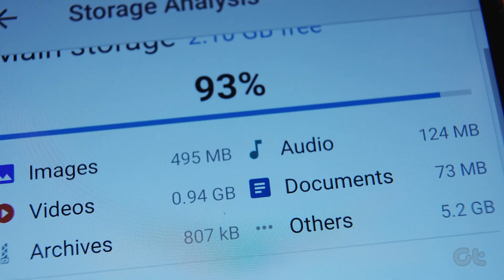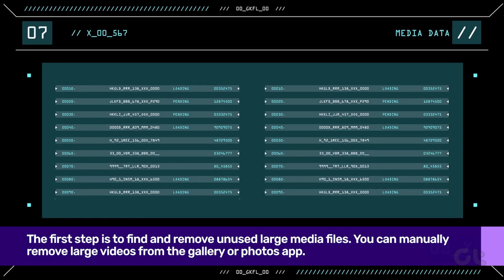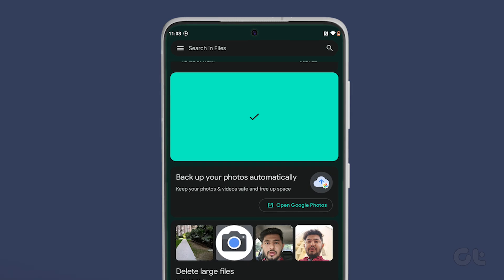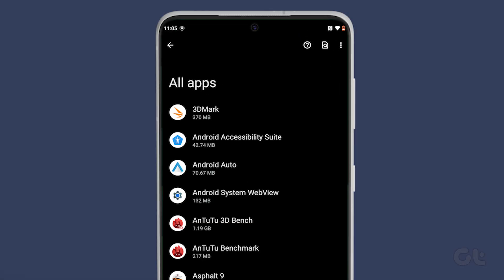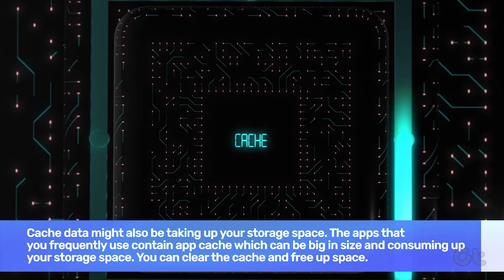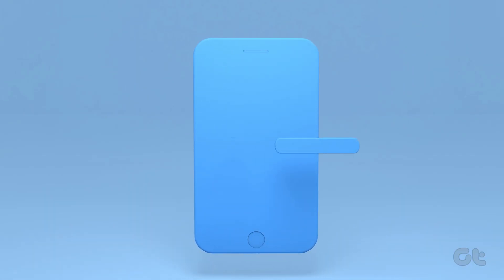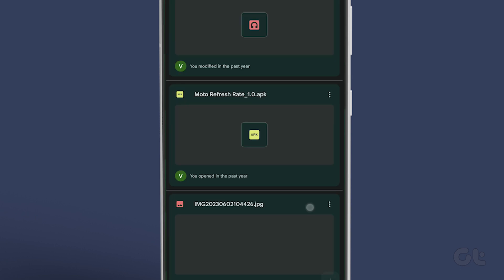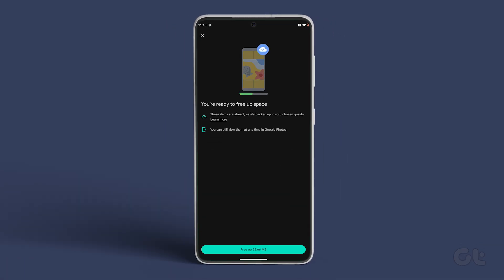How To Free Up Space On Android Without Deleting Apps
Learn how to free up storage space on your Android device without deleting or uninstalling your apps. Follow our step-by-step video to clear more storage space by getting rid of app data, cache data and much more!